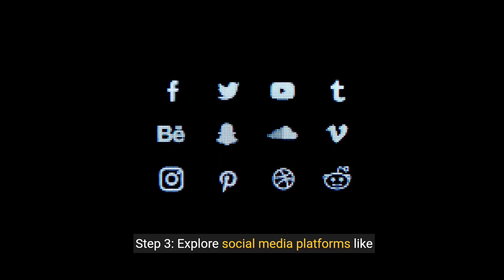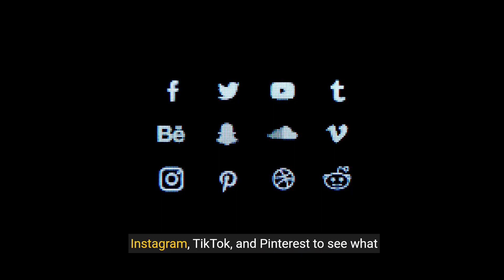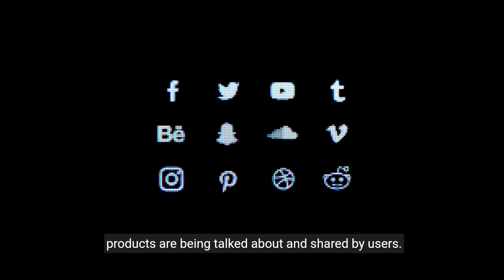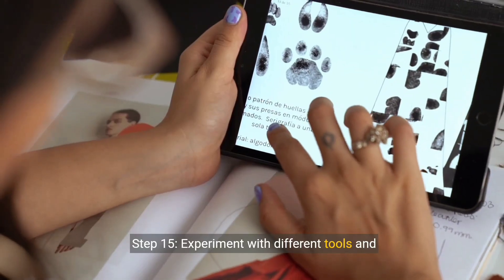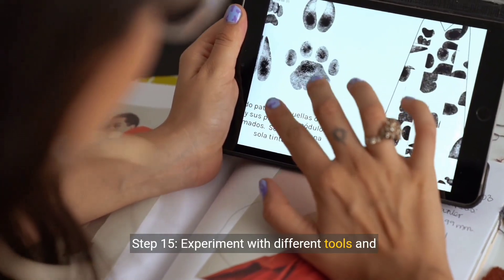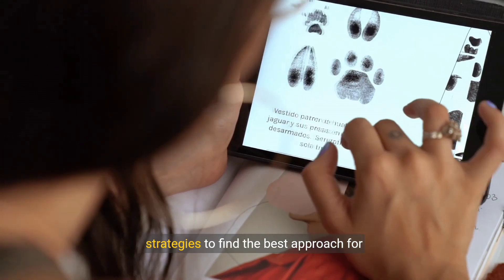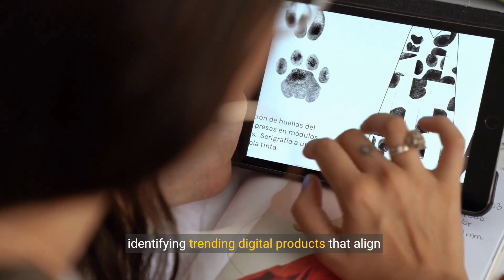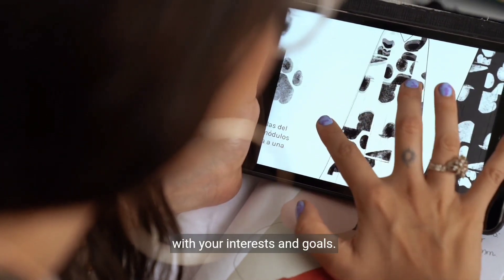How to Find Trending Digital Products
1. Use social media platforms such as Instagram, Twitter, and Pinterest to see what products are popular among influencers and users.

2. Monitor online marketplaces like Amazon, eBay, and Etsy to see what products are selling well and trending.

3. Use Google Trends to see what products are currently popular and on the rise.

5. Attend trade shows and events related to digital products to stay up-to-date on the latest trends and innovations.
ai art
digital marketing
digital products for beginners
digital products to sell online
etsy digital products
etsy product research
how to create and sell digital products
how to sell digital products
how to sell digital products online
selling digital downloads on etsy
selling digital products
selling digital products online